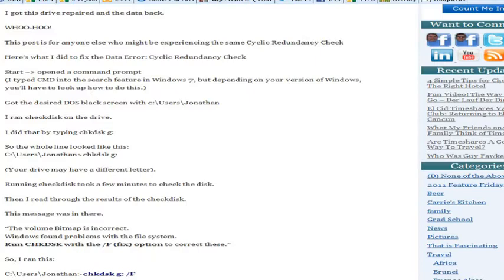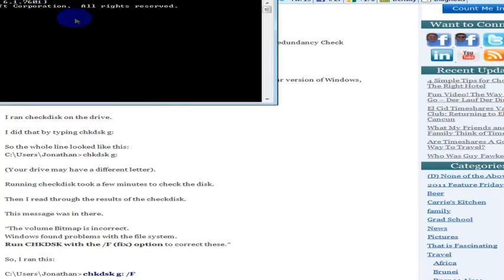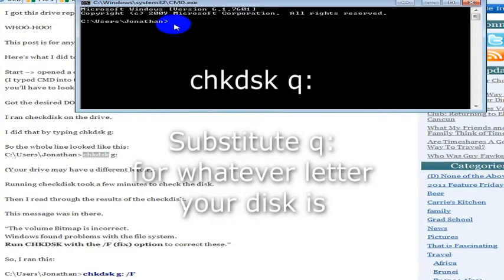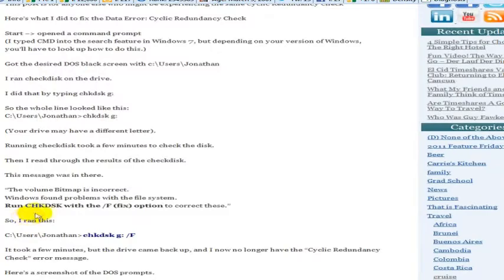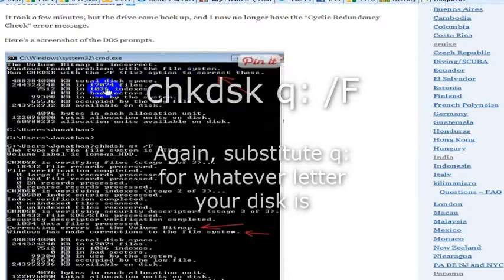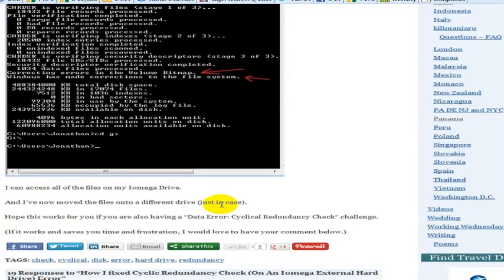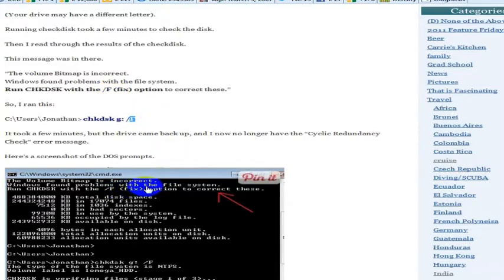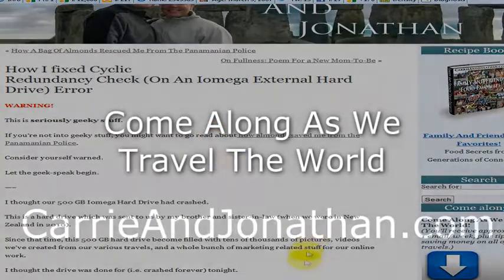Fixing A Harddisk Cyclic Redundancy Error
Helpful for you to fix your harddisk redundancy error?

Here's how I fixed the harddisk Cyclic Redundancy Check (On An Iomega External Hard Drive) when I got the error.

If this helps you fix your hard drive, please give the video a thumbs up and also let us know

Thanks!